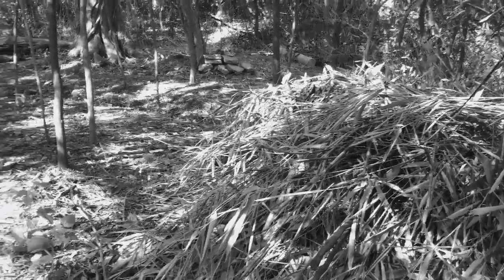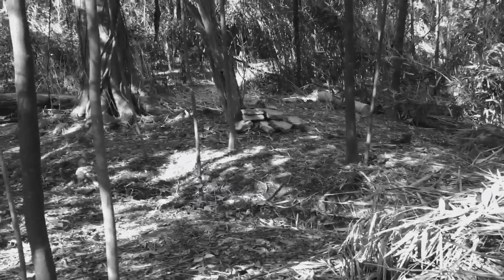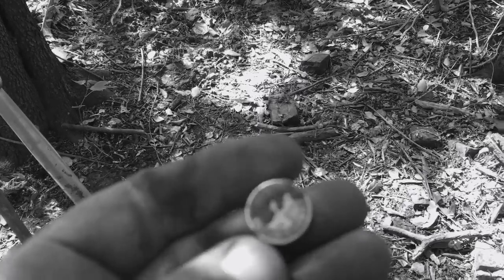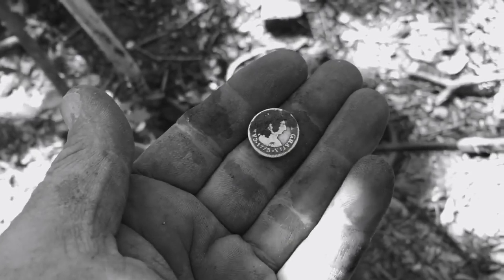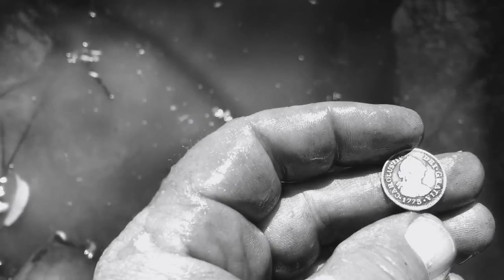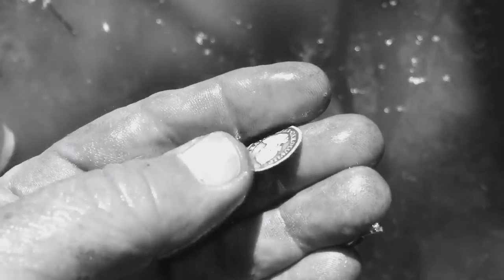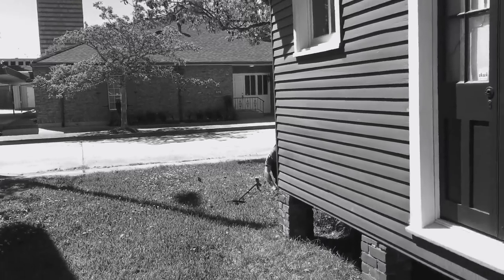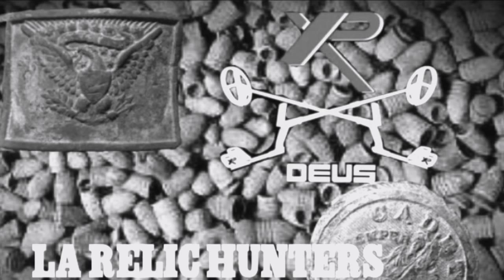Louisiana Relic Hunt Battle Of Baton Rouge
Short video of one of the oldest coins I have dug to date!